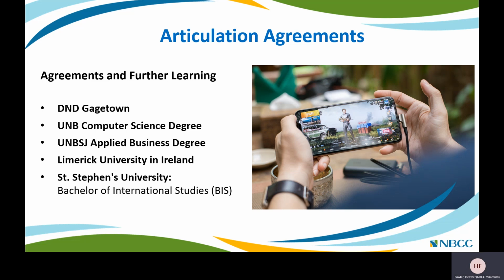Game Development - Virtual Open House Presentation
Interested in NBCC?